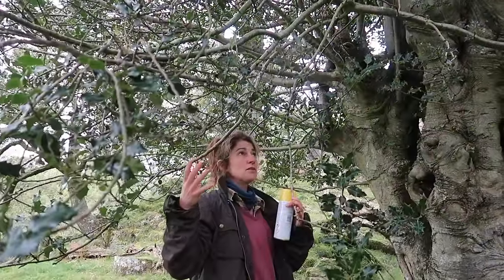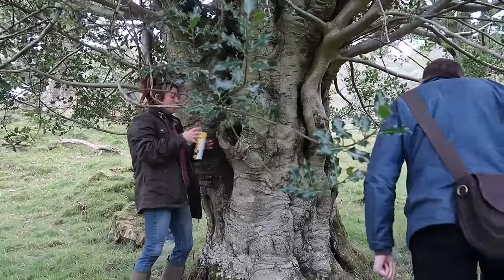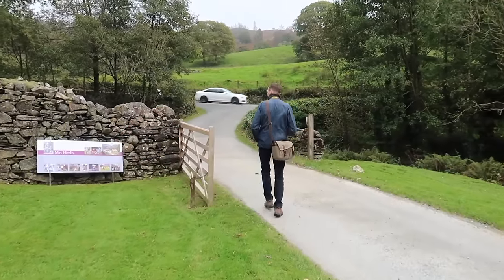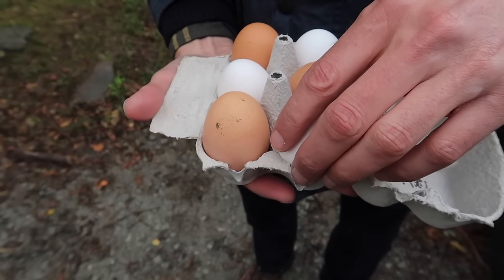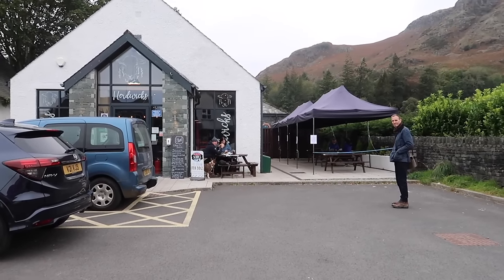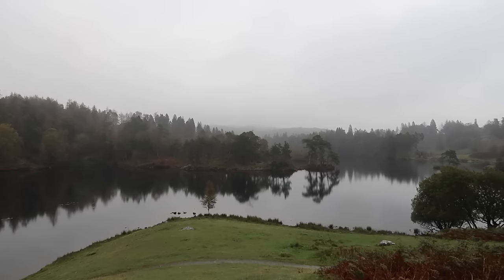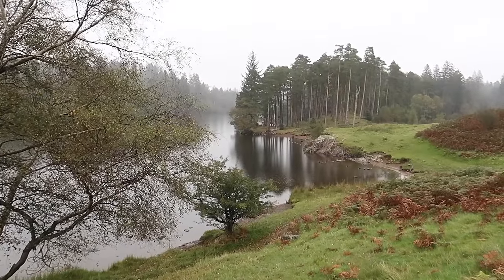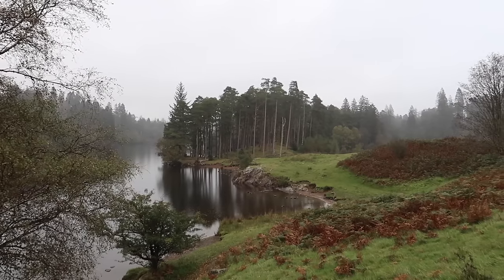We cuddled with HERDWICK SHEEP IN THE LAKE DISTRICT - The Most BEAUTIFUL Thing You'll EVER See!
We cuddled with HERDWICK SHEEP IN THE LAKE DISTRICT// As promised today is the day where we share with you something very special: We went to Yew Tree Farm in Coniston in the Lake District, a farm Beatrix Potter bought in 1930 and that is now home to Jo and Jon and their 1000 sheep. It was also used as Hill Top Farm in the film 'Miss Potter' with Renée Zellwegger. We booked a Herdwick experience to learn about farming and the Herdwick sheep that are local to the Lake District. What an amazing day!

Beatrix Potter wasn't only a children's author but also a conservationist and committed to the conservation of Herdwick sheep. Herdwicks grow very slowly and by purchasing products directly from the farmers, you are supporting sustainable fell-farming and protect the Herdwick sheep and this amazing landscape.

MANDY MARSHALL LIVES IN BEATRIX POTTER'S CASTLE COTTAGE & MAKES AMAZING HERDWICK TWEED BAGS

THE FILM 'MISS POTTER'

BEATRIX POTTER 'THE COMPLETE TALES

THE BOOK 'THE SHEPHERD'S LIFE BY JAMES REBANKS' IS A MUST READ

TWITTER escape to the chateau beatrix potter's hill top farm the chateau diaries